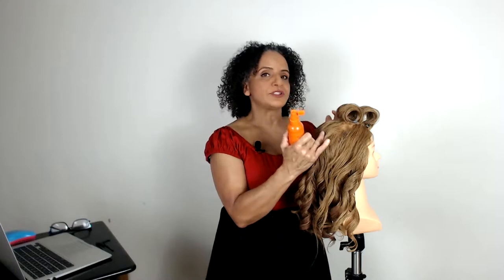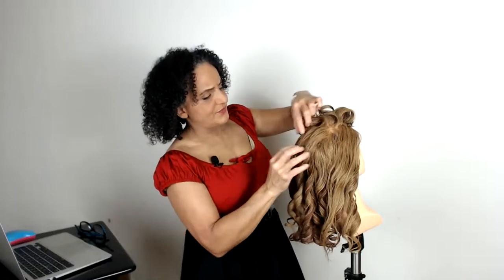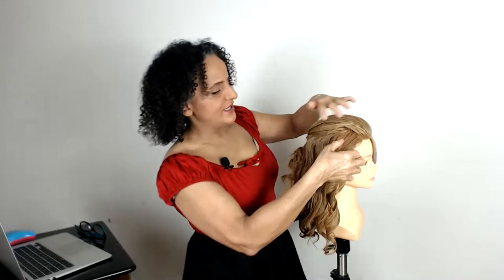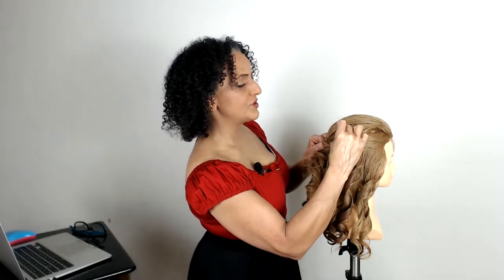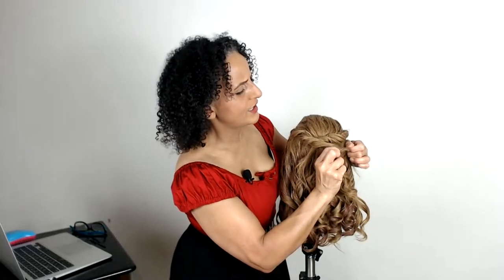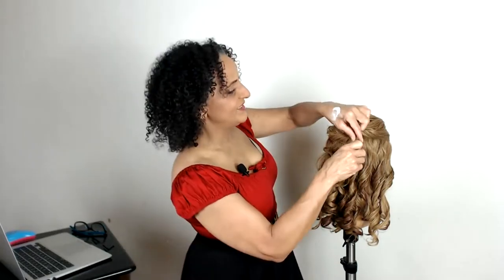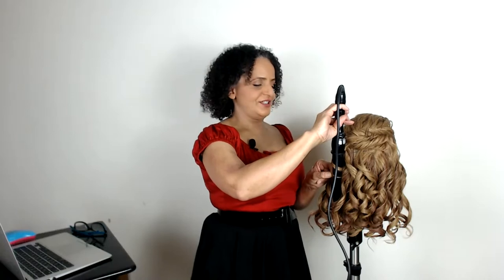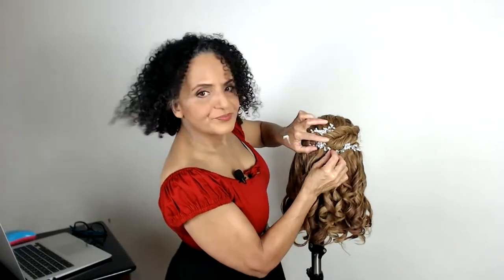Live with Pam: Quick Easy Textured half up hairstyle, great for bridesmaids!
This week on Live with Pam we'll be teaching how to a quick and easy (but don't tell anyone that), textured half up half down hairstyle - a great hairstyle for bridesmaids (and brides). We prep the hair for this hairstyle using hair crimpers and straigtners but you could also use curling tongs if you prefer to prep the hair that way. Join us for this quik hairstyling tutorial with Pam - remember to type your hairstyling questions in the chat box, we'll try to respond in real time! See you all tomorrow!

Links to the products used by Pam (where available):

Fudge Urban Sea Salt Spray
L'Oreal Professional TechniArt Mousse: ttps://amzn.to/35AgwiW
L'Oreal Infinium Extra Strong Hair Spray
Goldwell Style Sign Superego Structure Styling Cream

for more information on learning with Pam.

Want to master the art of bridal/wedding hair and learn with Create Beautiful Hair? There are many ways to learn with Pam:

1. Join our Habia approved award-winning online bridal hair course, learn from home and submit work directly to Pam for assessment and feedback as you work through the models; receive as much support as you need! Complete the assessments and receive a Habia approved CPD certificate upon completion of your bridal hair training.

2. If you are in London or nearby, enquire into private Bridal Hair 121 tuition for yourself or for a salon! DM for more information on private courses!

4. Join us on Facebook for more tutorials and all things bridal and wedding hair!!